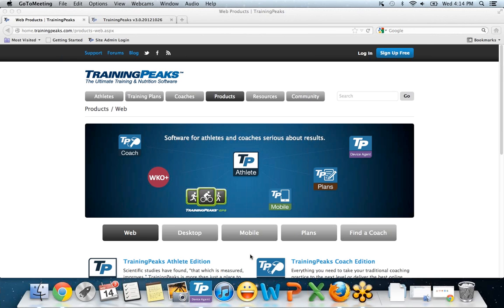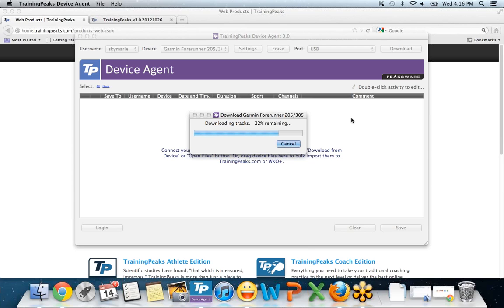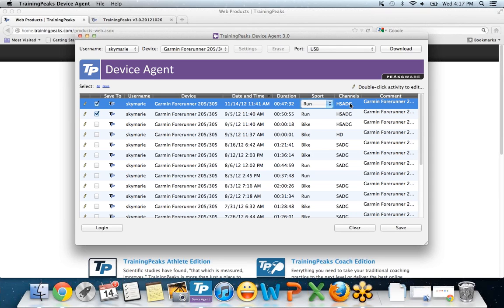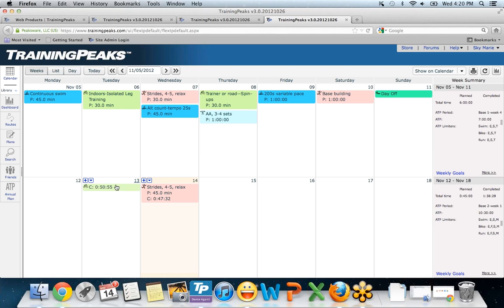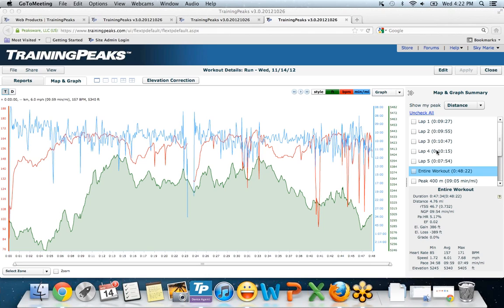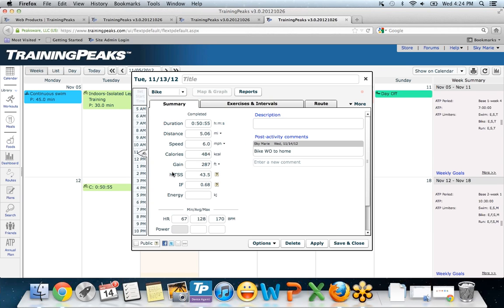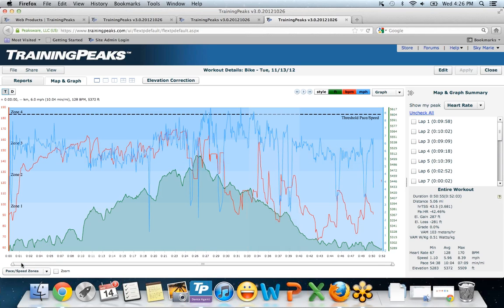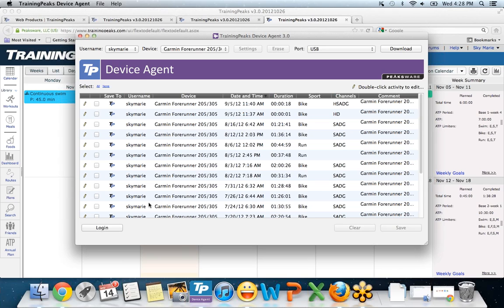Garmin 205/305 and Device Agent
Have a Garmin Forerunner 205 or 305? Learn how to quickly upload your workout data directly into your TrainignPeaks account. The Device Agent allows you to do this in fewer steps and goes directly into your account.